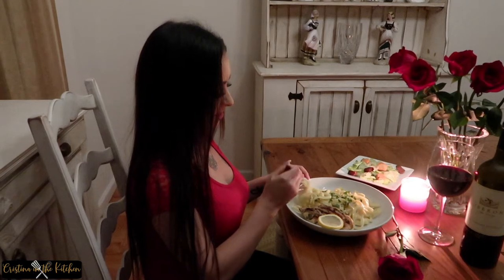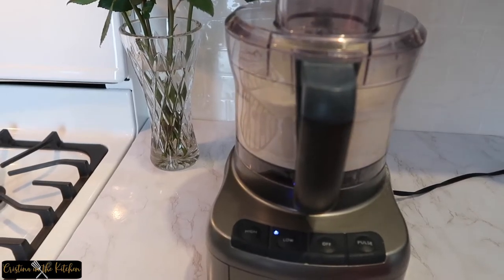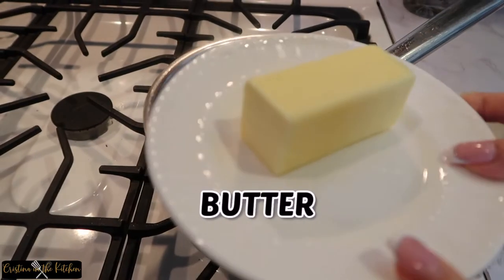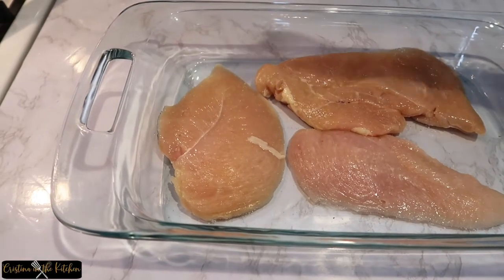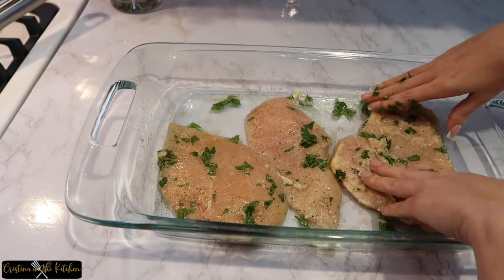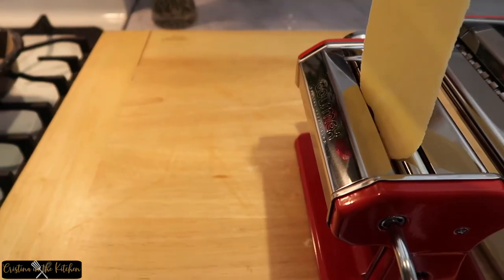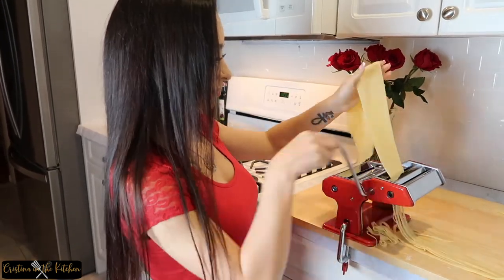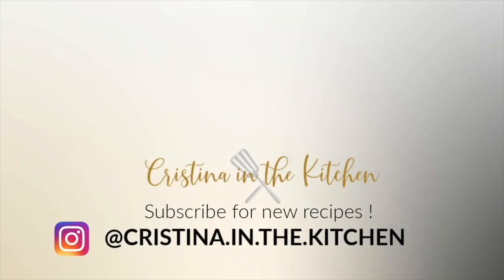CREAMY Fettucine Alfredo Pasta At Home ! | Romantic Date Night DIY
Looking for an impressive, yet simple dinner idea to put together? This Fettucine Alfredo is calling your name. It is a creamy, irresistable pasta dish , perfect for a romantic date night diy at home. It is even more tasty with this homemade pasta recipe, and a bonus grilled lemon chicken is included to make this meal complete. 😋
* PRODUCTS I USE & RECOMMEND:
Pasta Machine
Pasta Flour
1st strainer option (pot)
2nd strainer option (spider strainer)
(Optional) Prevent your dough from sticking!
(Optional) Garlic Mincer

CLICK BELOW TO SKIP TO A RECIPE:
Welcome 0:00
Pasta Dough 0:20
- 300g Pasta Flour
-150 g Eggs (3 medium eggs + water)
- 1 Tsp Salt
- 1/2 Tbsp Olive Oil

Alfredo Sauce 1:38
- 5 Tbsp Butter
- 1 1/4 cup Heavy Cream
- 1 cup Pecorino Romano
- 2 Cloves Garlic

Lemon Chicken 2:25
- 1 lb Boneless Skinless Chicken Breast
- 2 cloves minced garlic
- 1/2 lemon, squeezed
- 2 tbsp olive oil
Fettucine 3:35